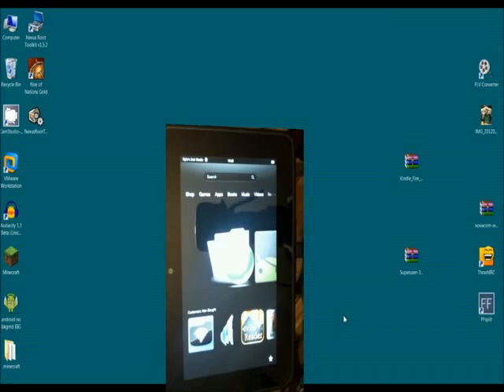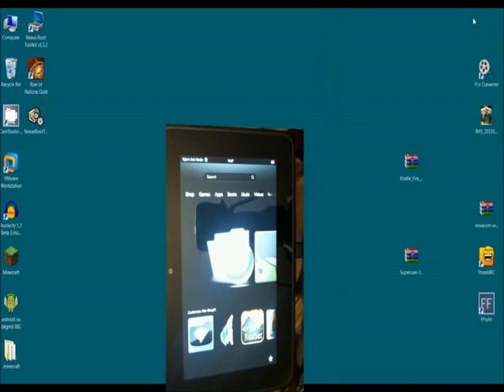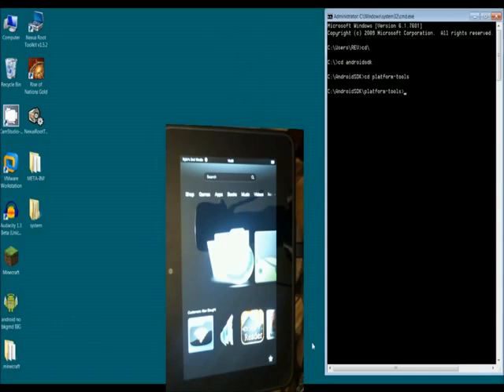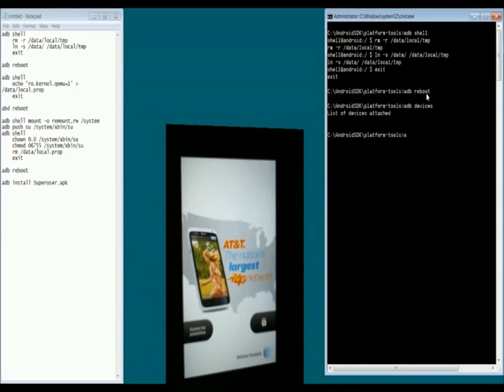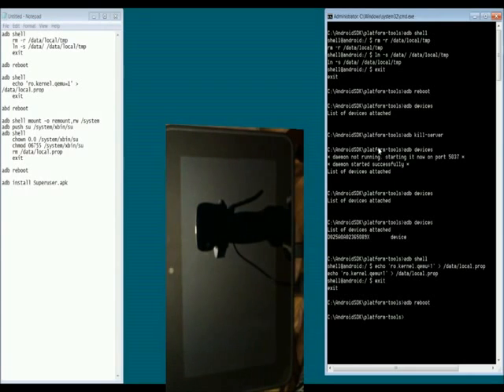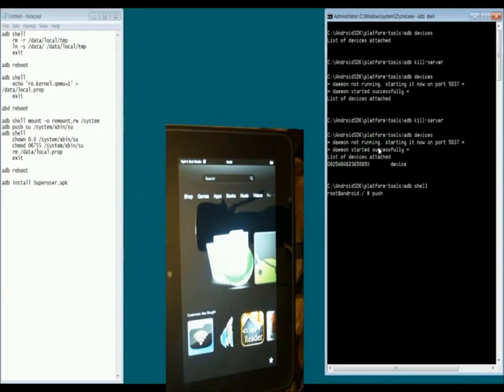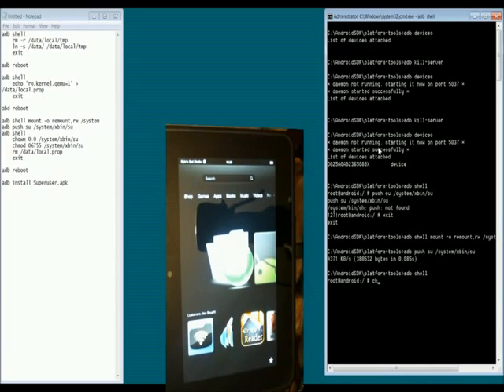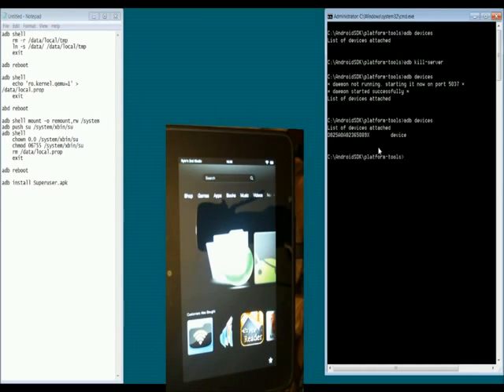How to Root the Amazon Kindle Fire Tablet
Massive Book Selection

Shop the Kindle Store for over 1.2 million of the most popular books, or explore millions of free, public domain books such as Pride and Prejudice.
Vibrant Magazines

Enjoy over 400 magazines in brilliant HD display, with beautifully detailed illustrations and glossy full-color layouts. Double tap an article for easier reading view and starting next month, tap the cover to go directly to an article and bookmark your favorite articles for future reference. Magazines include favorites such as Vogue, National Geographic, Maxim, Cosmopolitan, ESPN and Better Homes and Gardens.

Lowest Book Prices

Over 600,000 books are less than $4.99, over a million are less than $9.99.
Read for Free with Prime

Amazon Prime members can borrow over 180,000 titles for free with the Kindle Owners' Lending Library, as frequently as a book a month, with no due dates.
Exclusive Kindle Titles

Over 180,000 Kindle exclusive titles from best-selling authors including Kurt Vonnegut, Stephen Covey, Andy Borowitz and Karen McQuestion.